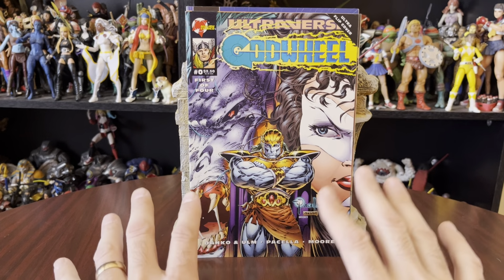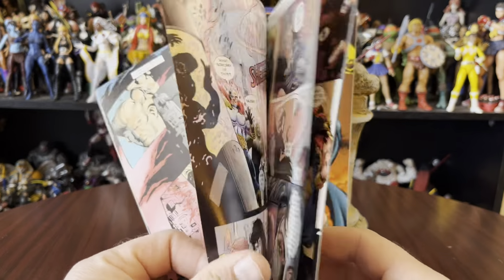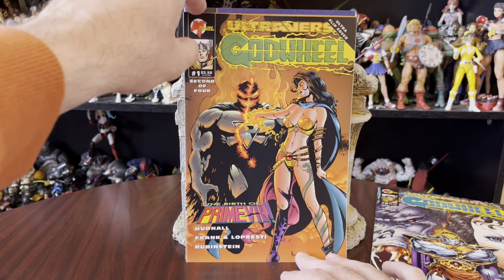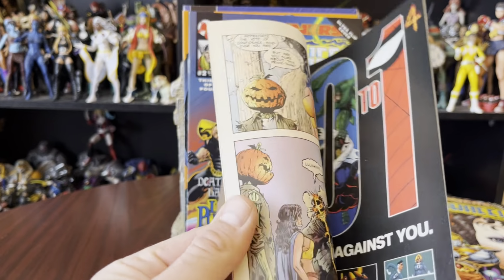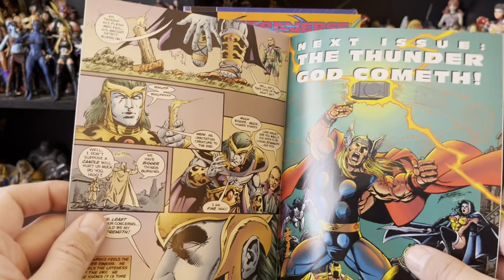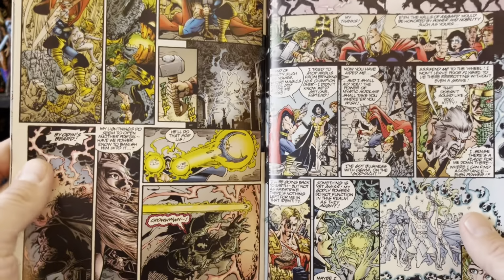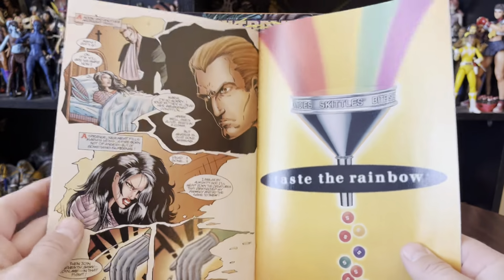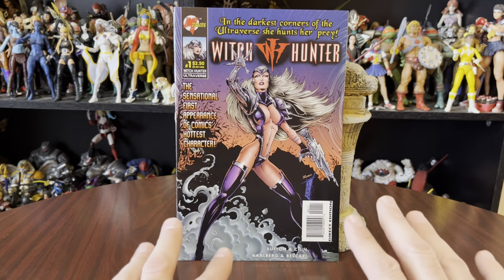Godwheel, a Malibu/ Marvel hybrid Ultraverse Comic book mini series…and Witch Hunter